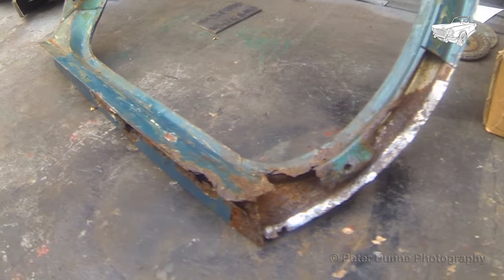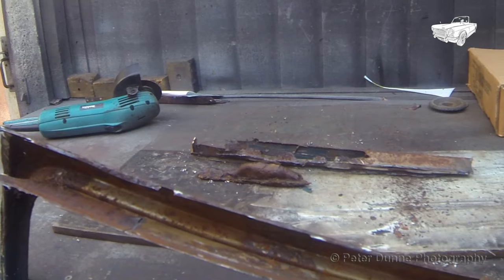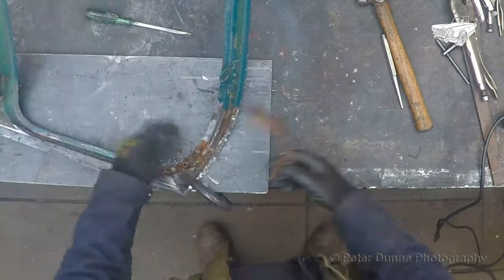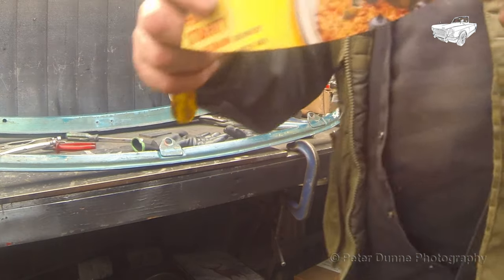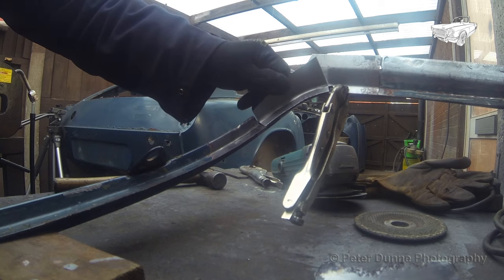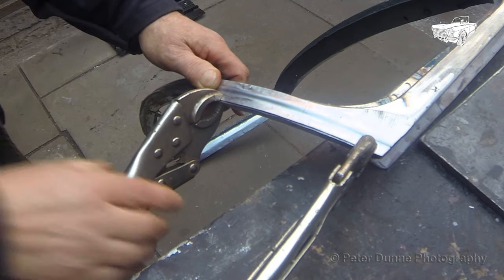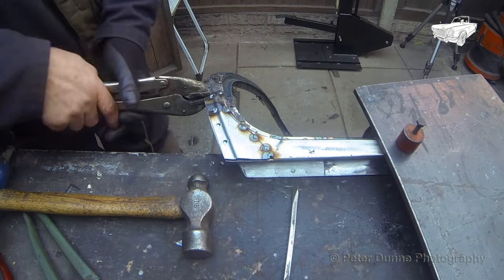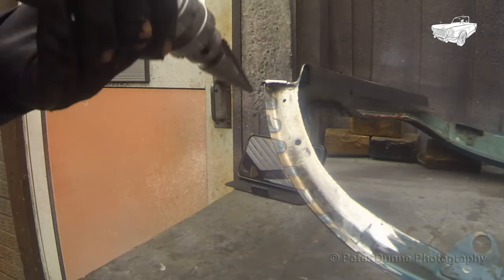Part two Triumph GT6 MK2 Windscreen frame repair, HD 1080p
Part two Triumph GT6 MK2 Windscreen frame repair,